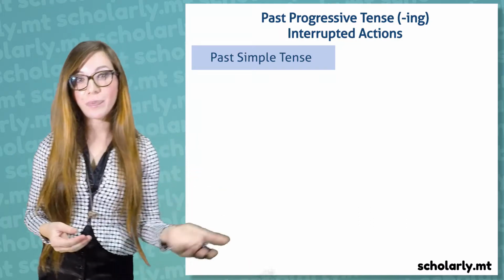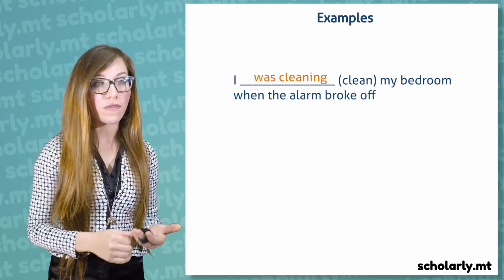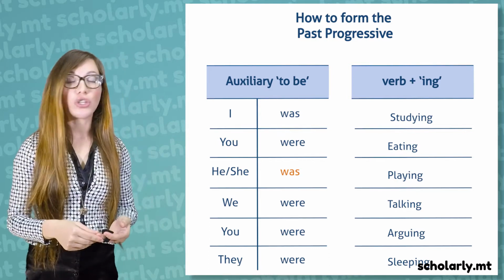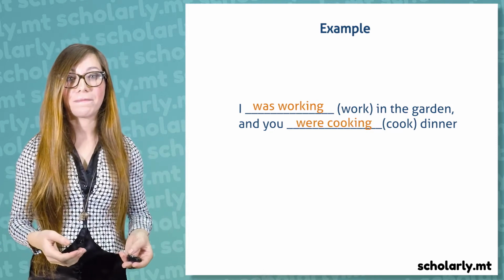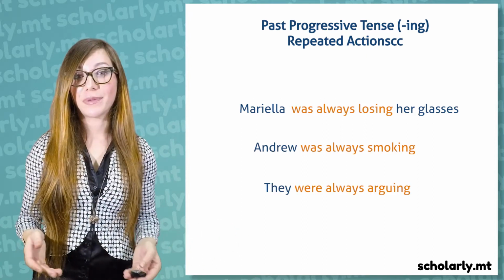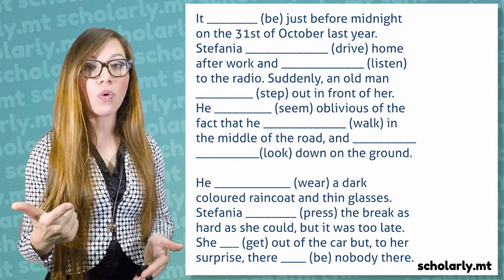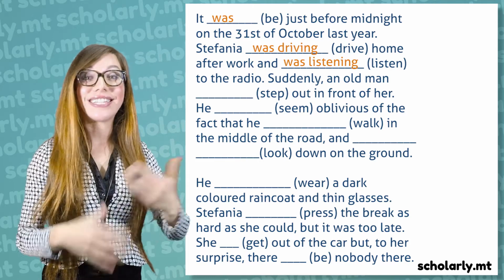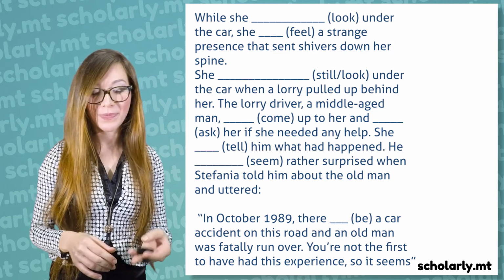Past Tense Past Progressive | ENGLISH LESSON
Tutor: Nikita Pisani